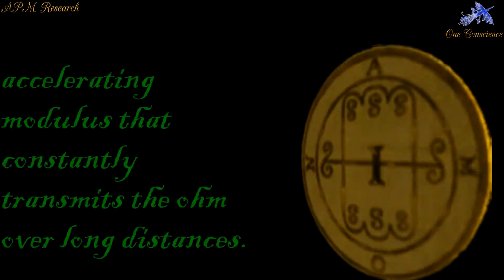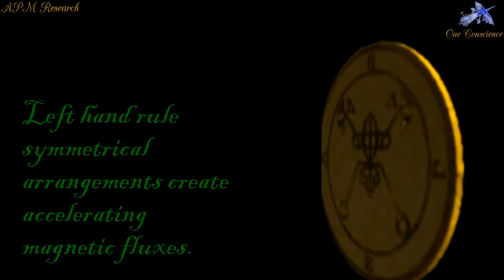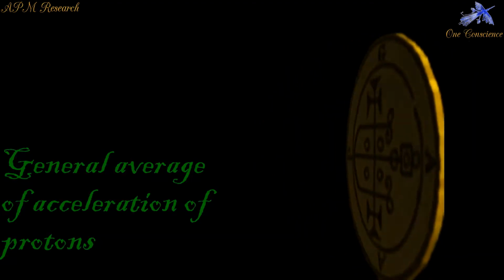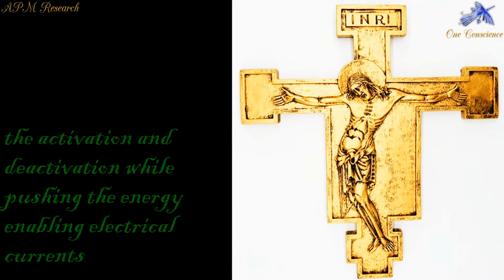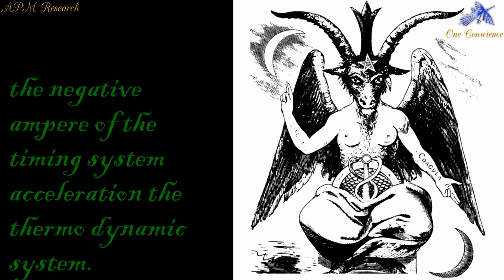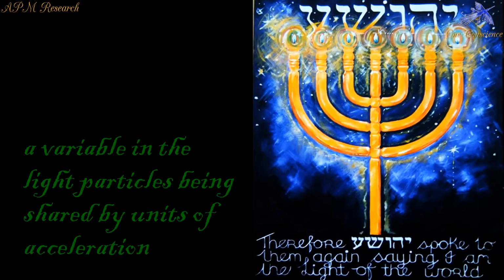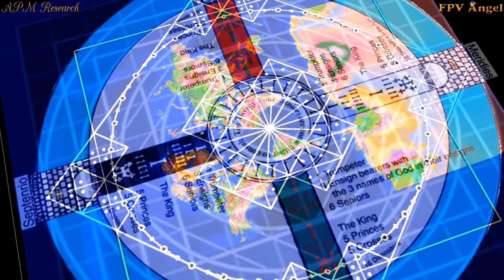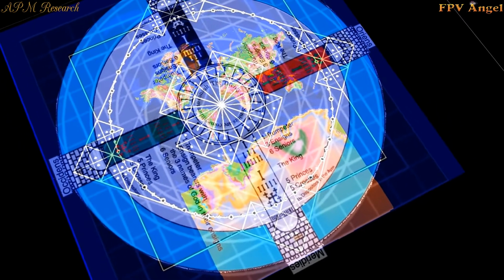APM Research: Decoding Enochian Sigils Part 3 - Conclusions.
Our final work and conclusions on John Dee's Enochian Sigils.

You are free to mirror our videos in their entirety.

Please dont go taking and overlaying your own work/voiceovers over our work as we spend a lot of time researching and decoding to get to these conclusions and people need to see the bigger picture here.

If you would like to contribute to further the research for the APM team, any donation would be gratefully appreciated ...